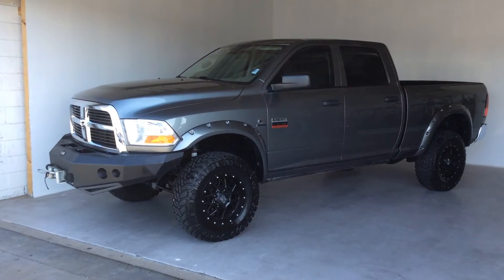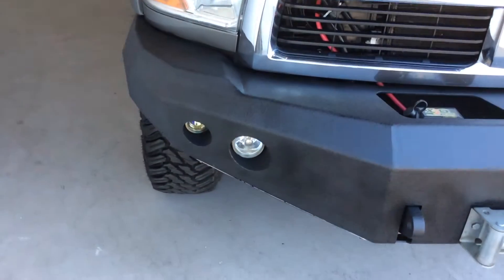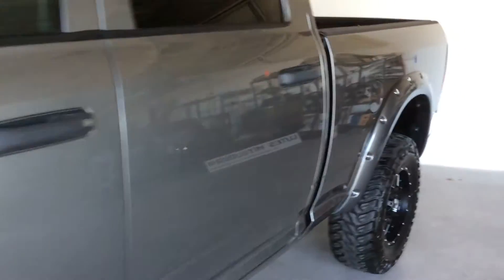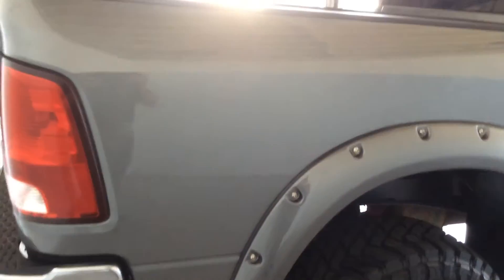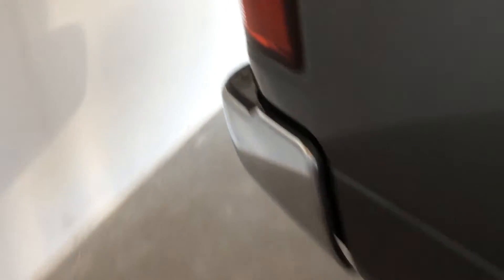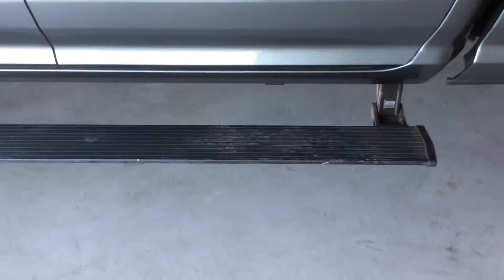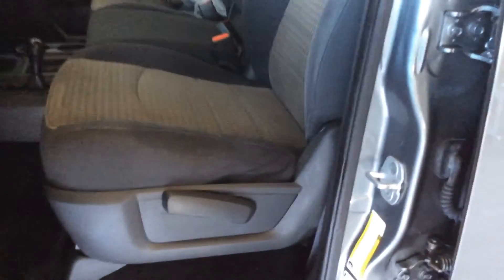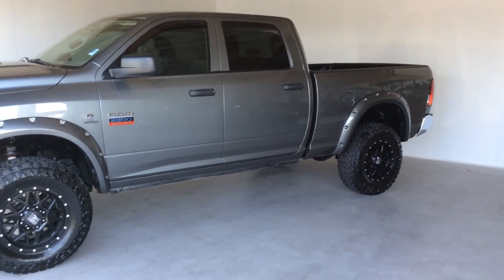#4715 - 2012 Ram 2500 4X4